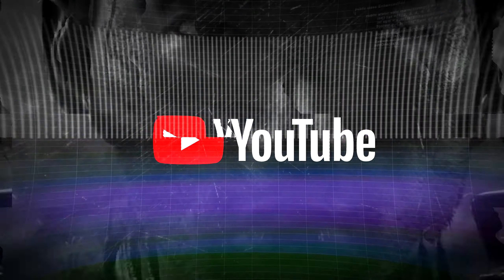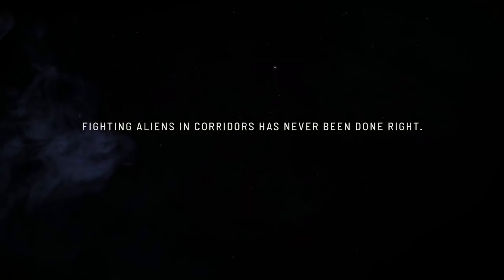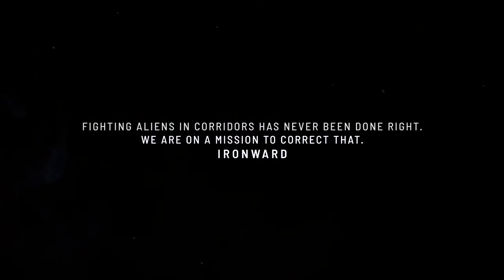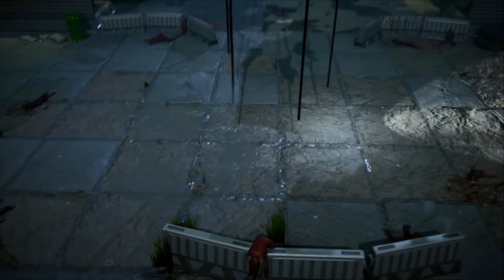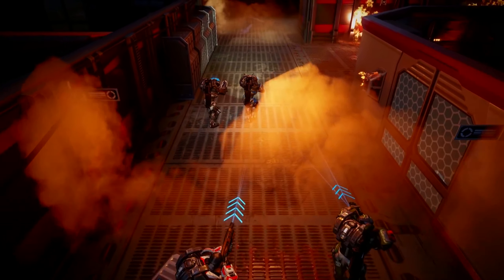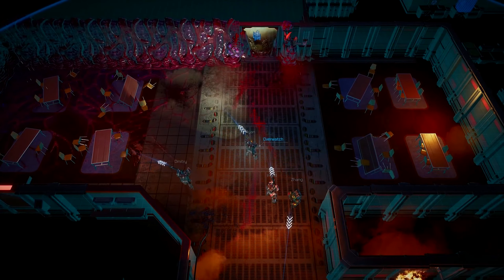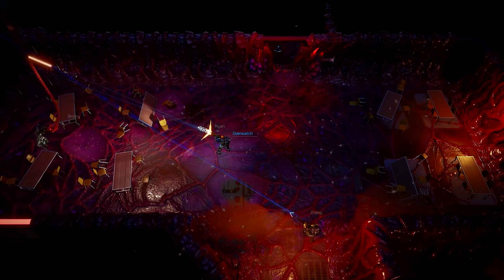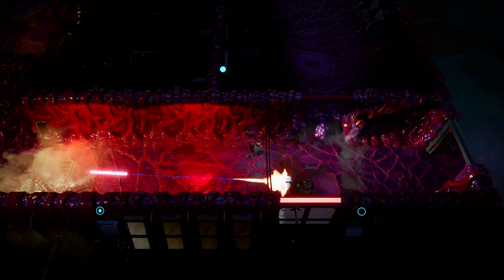THE RED SOLSTICE 2 : Survivors - NEW Game Announce Gameplay Teaser Trailer (2019) HD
The Red Solstice is an action strategy game. Forge your personal story of defending the planet through a series of combat missions and strategic choices while researching new technologies.Gear up, assemble your squad and get ready to defend the doomed planet.

Play both through strategy layer and combat missions in order to decide the fate of the planet. Upgrade and research new technologies and experience your story with friends.

The game can be played solo following a singleplayer story campaign mode or using game matching servers in an 8 player co-op survival mode in a planetary campaign.
STORY
Year 117 After Earth, at the destruction of Tharsis, corporations rush to secure the dominant position over the remaining colonies and the last remains of the human race.
- It's up to you take command, fight the corporation needs and the virus that threatens to end everyone.
KEY FEATURES
Survival strategy: The Red Solstice 2: Survivors couples tactical missions with the ongoing survival against the STROL virus over the entire planet in a campaign that spans over time with a single goal - Survival of humanity.

8 Cooperative multiplayer: Join other player campaigns and combat missions or let them join yours, bring your own research and resources into their campaigns, play together and work towards the survival of the planet.

Strategic base: Customize and grow your character in the campaign, research and upgrade new technologies and combat suits , prepare assets for deployment on combat missions - artillery, tactical nukes, reinforcements, dropships and much more..

Combat missions: Deploy alone or with other players into combat missions in order to contain the spreading biomass infection. Manage your resources, explore an open map and secure areas in order to save humanity.

Combat the biomass infestation: Fight a spreading biomass that changes the environment and has a mind of its own.

Unique classes: Choose between 8 classes, each with a specific gameplay style and skills.

Hot Join: Call for reinforcements from your friends list mid-game and have them drop down right into the middle of the chaos.

THE RED SOLSTICE 2 : Survivors - NEW Game Announcement Gameplay Teaser Trailer (2019) HD